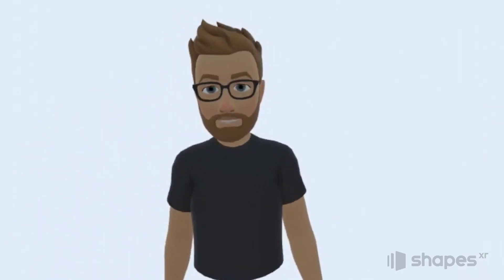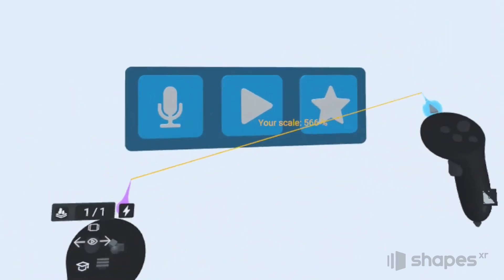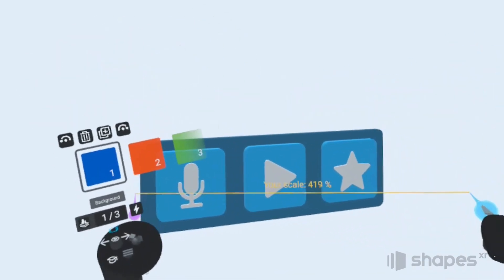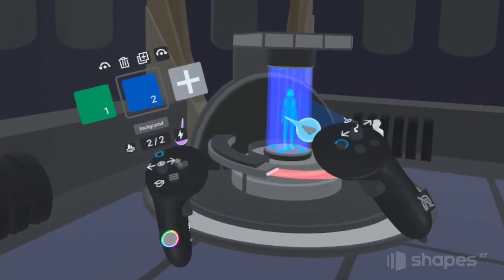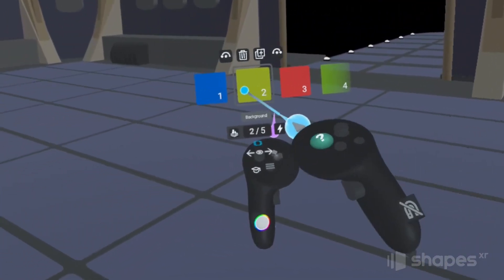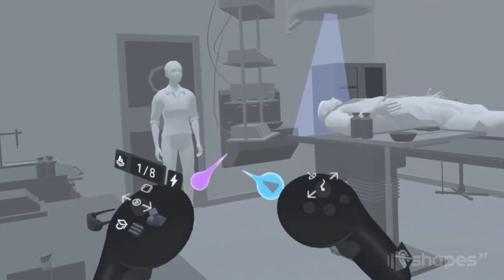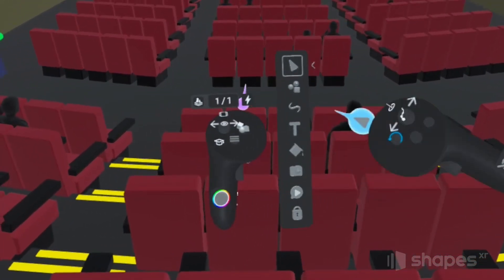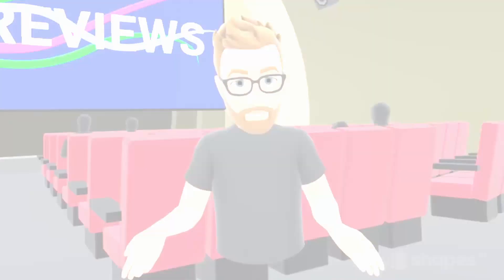Short Tutorial: Storyboarding in ShapesXR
Learn how to use the "Stages" system in order to build prototypes of XR experiences.

Topics:
- Overview of the Stages system
- Duplicating objects across multiple stages
- Adding viewpoints to your scene